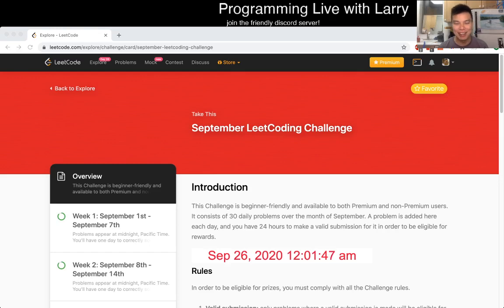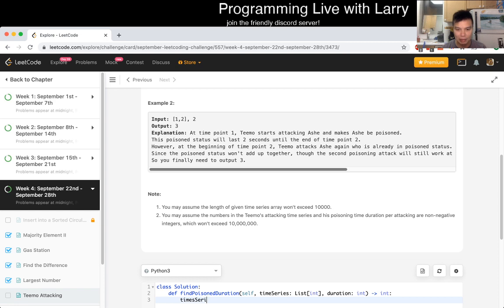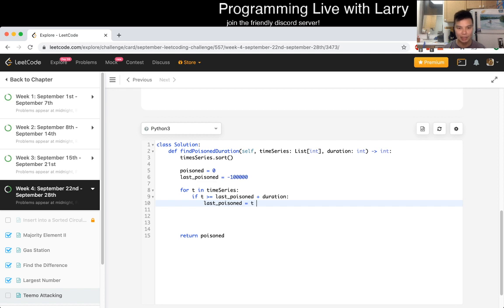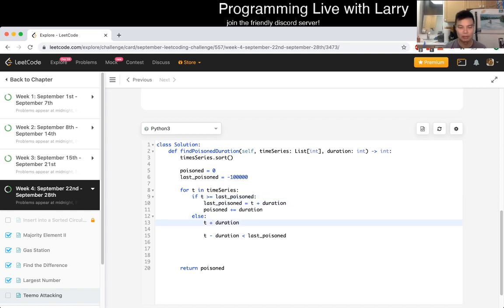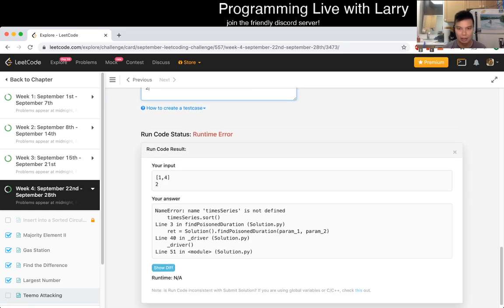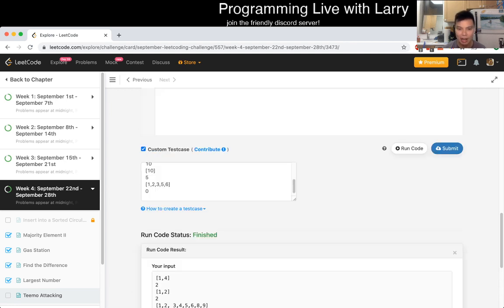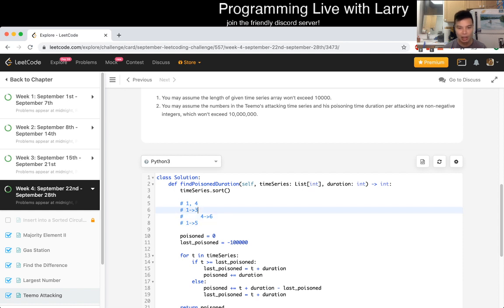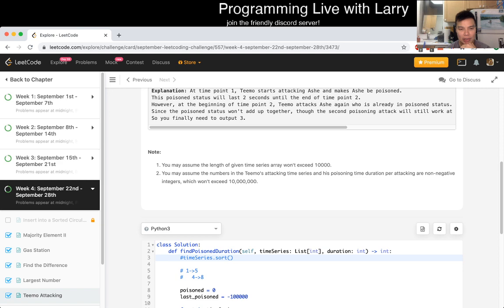495. Teemo Attacking - Day 26/30 Leetcode September Challenge